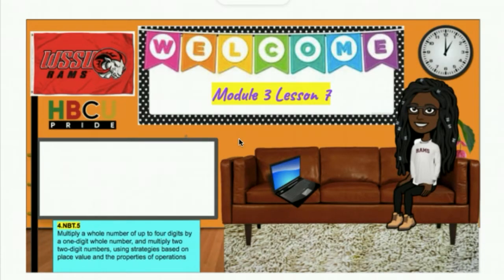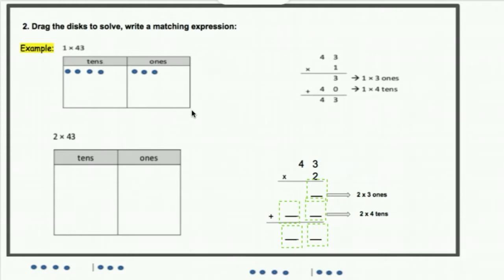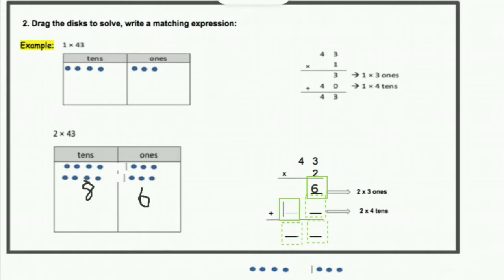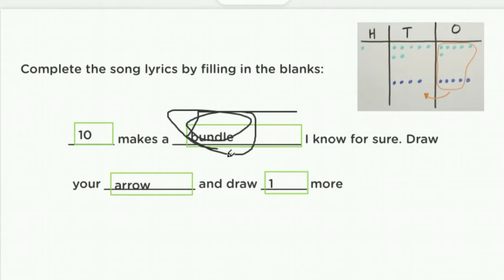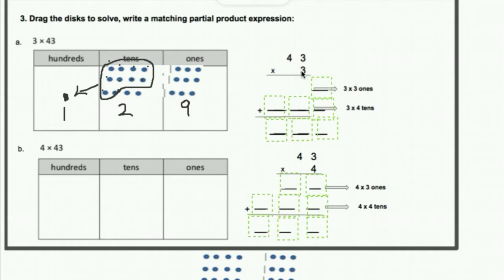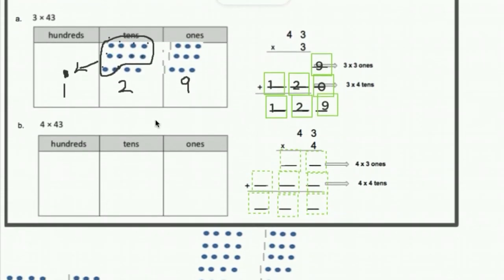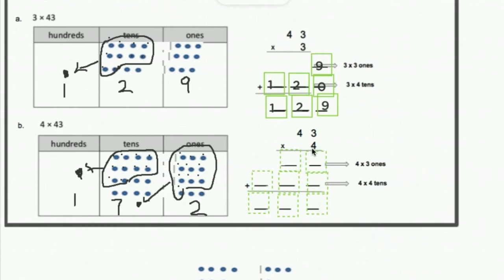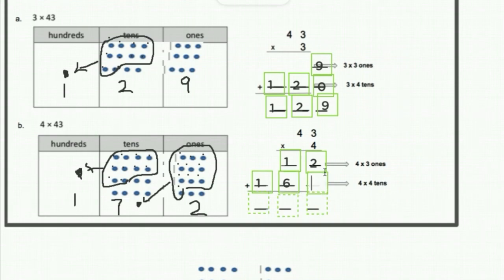Module 3 Lesson 7 -4.NBT.5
In this video, students learn how to multiplying using disks and numbers. They make groups using using disks and learn how to use partial products t multiply.